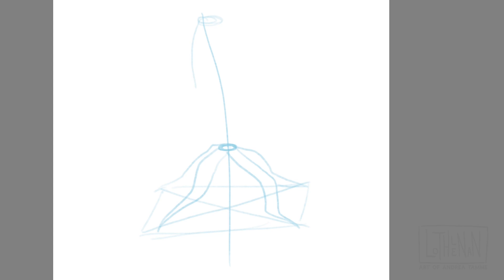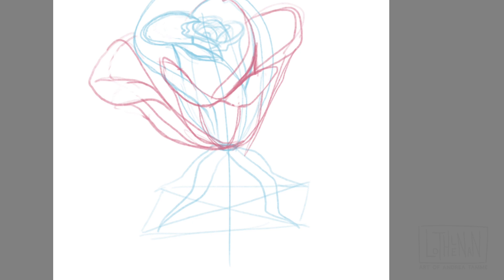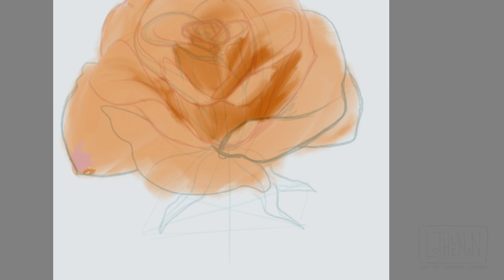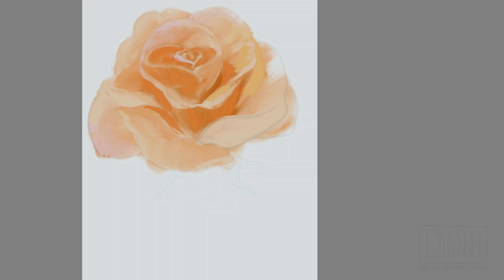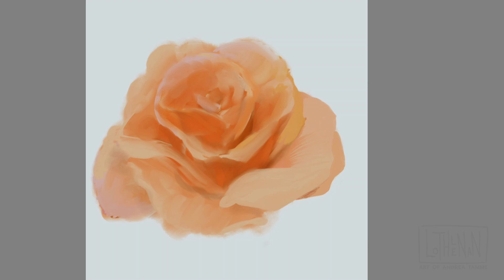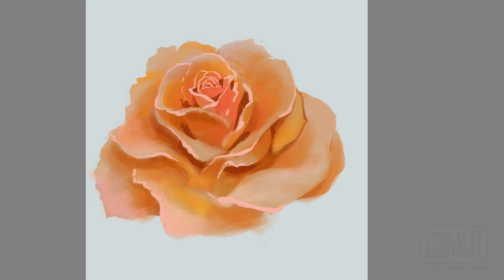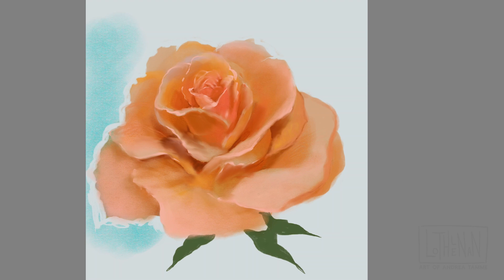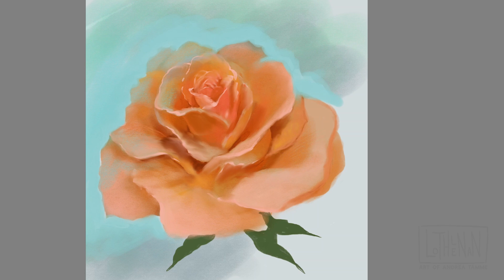How to Paint A Rose Digitally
Want to learn how to draw a rose? Wanna paint a rose? But you want to do it digitally? Do you see all those oil painters doing gorgeous flowers with just quick flicks of their paint brush and you want to do that too, but you're a digital artist?! It can be a frustrating feeling, it can even make you want to go back to traditional painting. I know, I get it. And I won't lie, it is a lot easier to do flowers traditionally! But it's also possible to do it digitally. Here I will show you how.

So the past week or two I've been on a kick. I've been painting flowers. I've painted roses, chrysanthemums, peonies, and definitely a few made up things that don't even exist. But roses in particular can be a bit difficult, and I thought I'd share my break down of how I find is the best way to paint a rose! First you draw the rose, which means I am going to show you how to DRAW a rose. Then, I'll show you how I paint it! I painted this on my iPad, completely from scratch. And I show you the entire process.

Find a link to my newsletter just below, and by signing up get early access to any of my special shop openings or giveaways